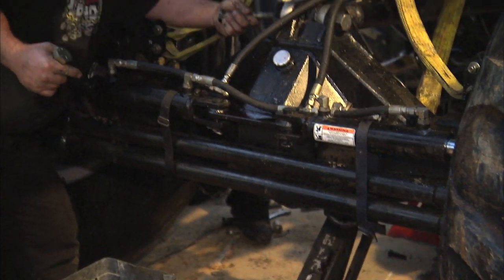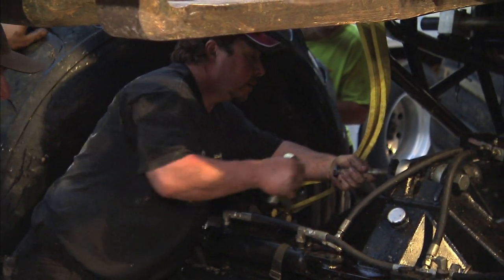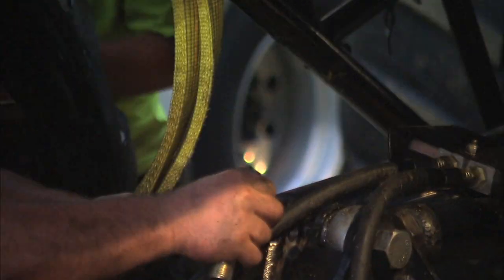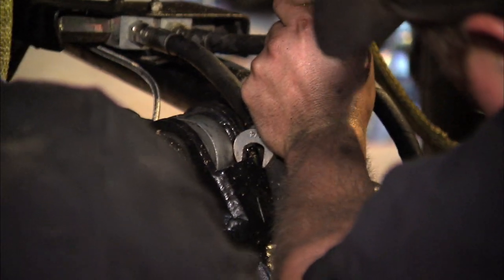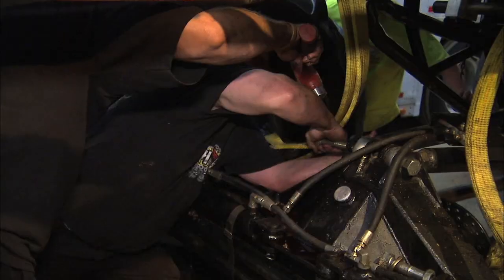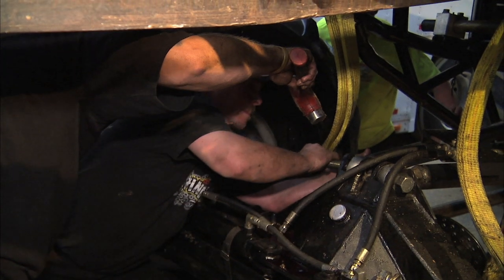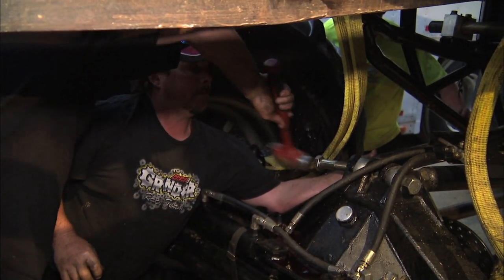Monster Jam - Lupe Soza on Fixing Advance Auto Parts Grinder Monster Truck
Check out this clip featuring Advance Auto Parts Grinder driver Lupe Soza talking about what it's going to take to get the Monster Jam Truck back on the track for it's Freestyle run in Philadelphia 2011.

Monster Jam is the world's largest and most famous monster truck tour featuring the biggest names in monster trucks including Grave Digger®, Maximum Destruction®, Monster Mutt®, El Toro Loco®, Captain's Curse® and Blue Thunder®. Monster Jam performs to the delight of families with three elements to every show -- the pit party, racing, and freestyle. 125 tour stops and 325+ performances make up the Monster Jam tour that also features a large consumer products division and retail presence. Two world champions are crowned each year at the Monster Jam World Finals in Las Vegas -- the racing world champion and the freestyle world champion. Monster Jam can be seen on SPEED Channel.

Monster Jam® is the hottest edge-of-your-seat, live motor sports property on the planet and largest touring family show in North America! These stadium and arena events blow the roof off traditional motor sports racing, as 1,500 HP monster trucks fly 30 feet in the air, flattening anything in their path. Monster Jam® events are an electrified, entertaining atmosphere with a variety of specialty acts and events.